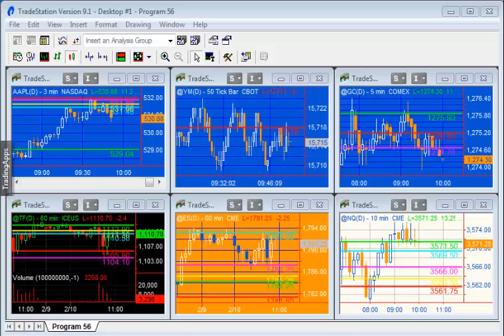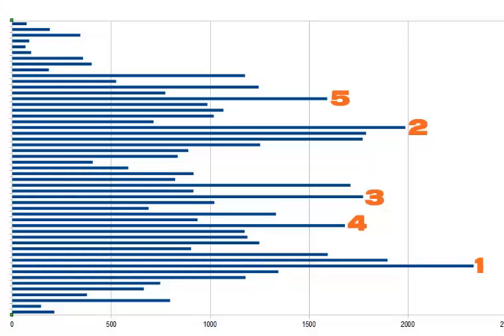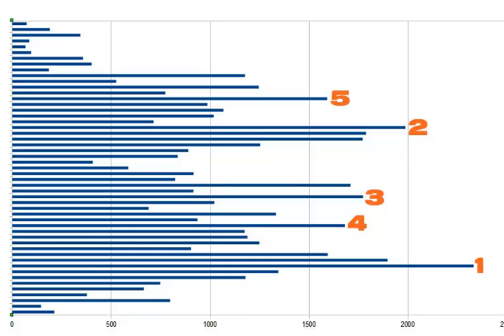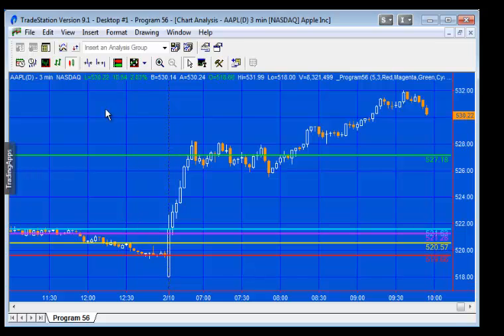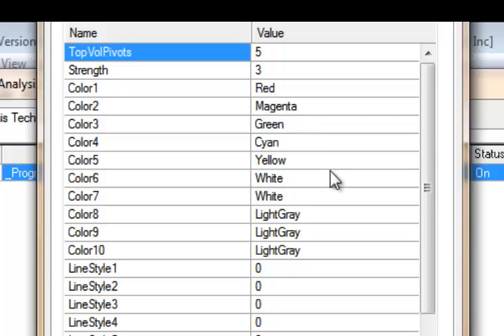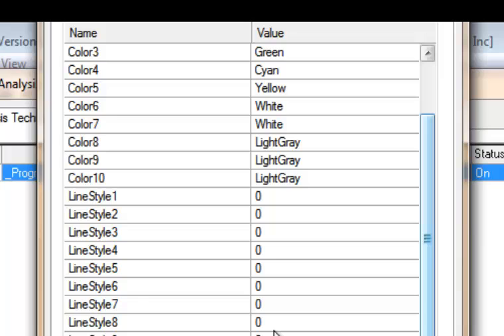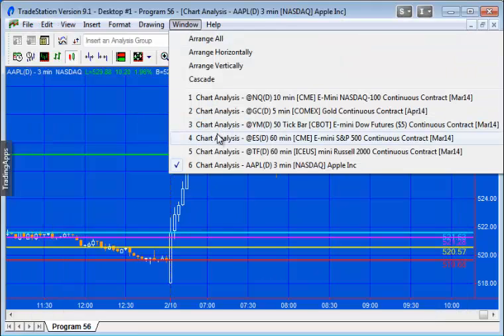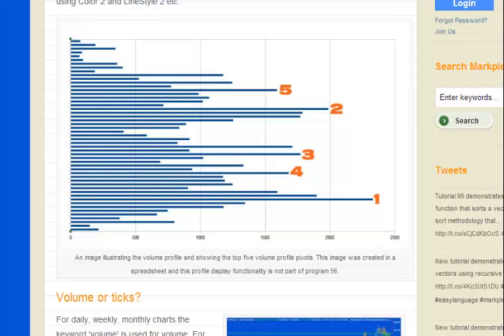Program 56 | Volume profile support and resistance lines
Program 56 creates horizontal support and resistance lines based on the chart's volume profile.. The theory underlying program 56 is that if significant volume has occurred at a specific price level then that level may have some significance as an area of support and/or resistance.